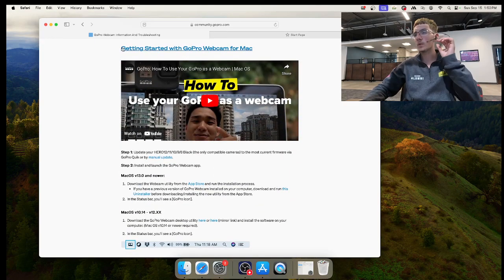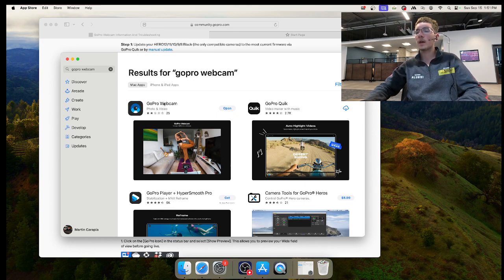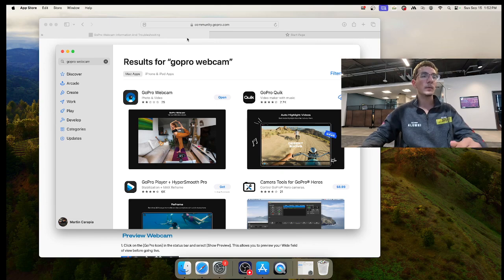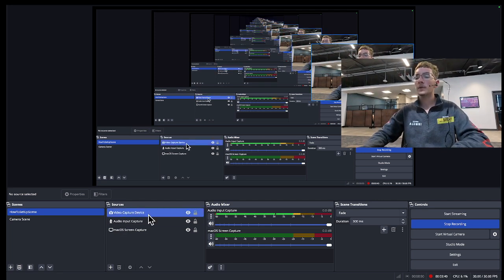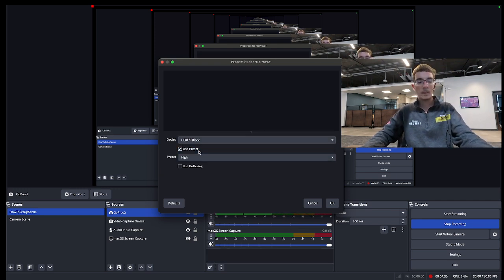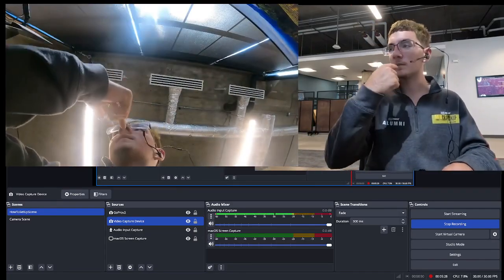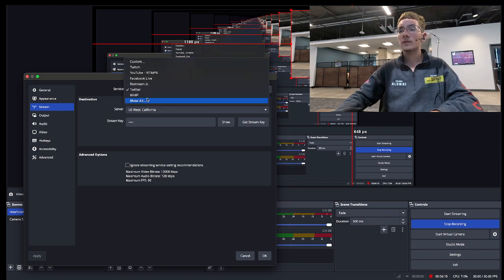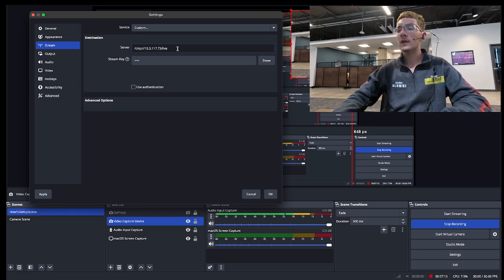How go set up GoPros in OBS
Gopro Webcam Info

Also make sure that your gopro is plugged into the computer. This would be a wired solution.